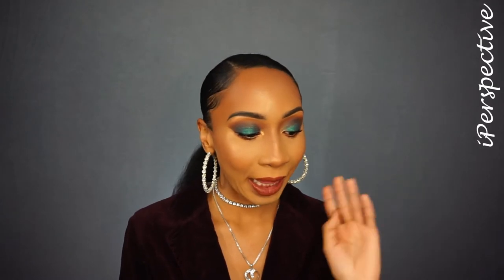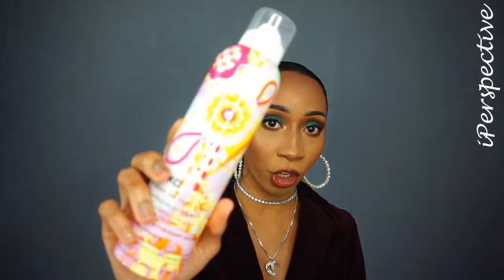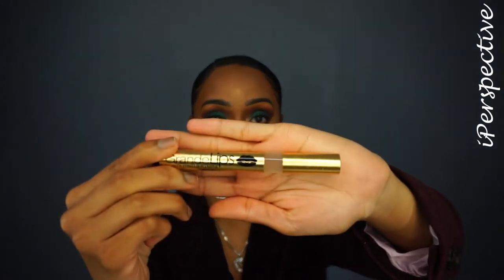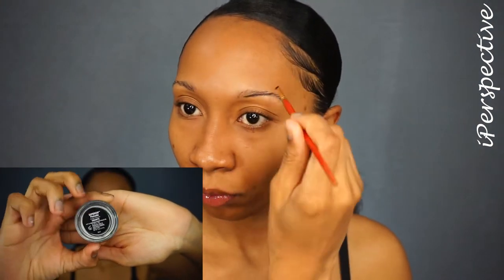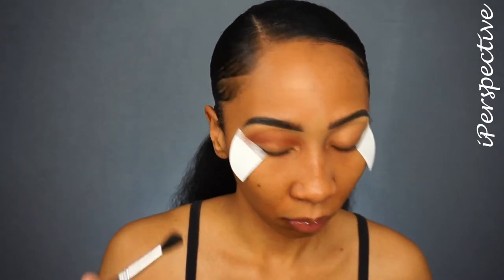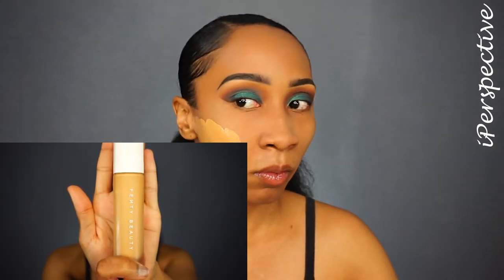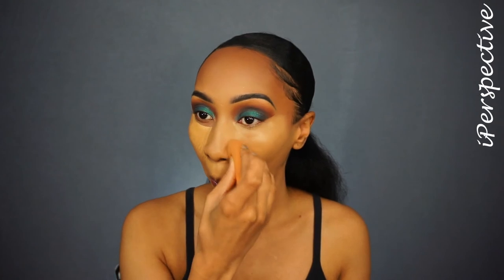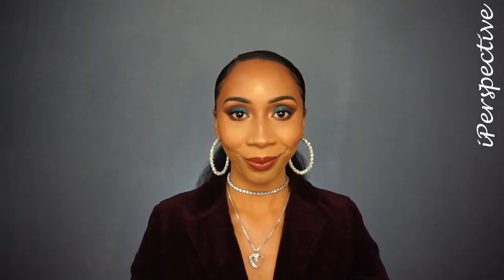KINGFISHER (GWRM) feat Influencer | iPerspective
Matthew 5:16
"In the same way, let you light shine before others, that they may see your good deeds and glorify you Father in heaven"

Products Used:

1. Dr. Brandt no more baggage eye cream
2. Grande lips hydrating lip plumper
3. Anastasia Beverly Hills dipbrow Pomade in the color granite
4. Anastasia Beverly Hills brow Duo powder in the color granite
5. Silk Naturals stick'em eyeshadow enhancer
6. Silk Naturals eye color in Cognac
7. Silk Naturals eye color in Cocoa
8. Silk Naturals eye color in Dutchess
9. Silk Naturals eye color in Kingfisher (my favorite omg 😍😍)
10. Black Radiance true complexion Shine Control primer
11. NYX pore filler
12. Silk Naturals HD Peach concealer in 60
13. Fenty Beauty Pro filter foundation in 310
14. Fenty Beauty matte skin stick in Truffle
15. Sephora collection bright future concealer in pecan pie
16. Fenty Beauty invisi matte translucent powder
17. Sigma Beauty Aura powder in "In the Saddle"
18. Silk Naturals velvet matte lipstick in Swoon as a cream blue
19.  Fenty Beauty Shimmer skin stick in Trippin
20. Silk Naturals highlighter in Dawn
21. E.L.F. mascara primer
22.L'Oreal voluminous mascara and carbon black
22. Silk Naturals matte velvet lipstick in Melt

Constructive commenting is welcomed, but rude comments and trolls will be blocked!!!

Follow me 👣👣

FTC: this is not a sponsored video, even though I was sent products for review, all opinions and thoughts are my own.